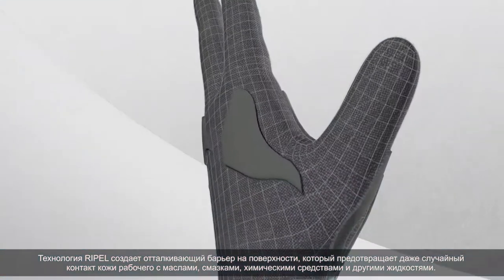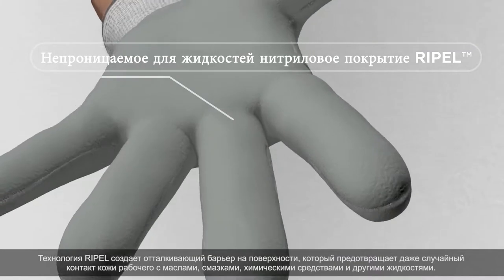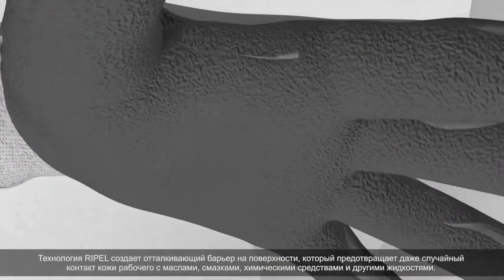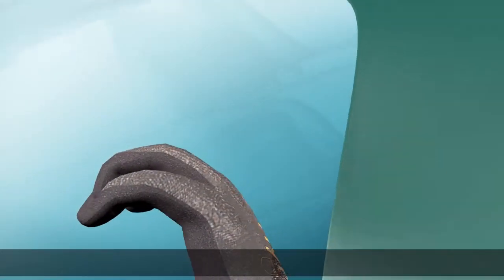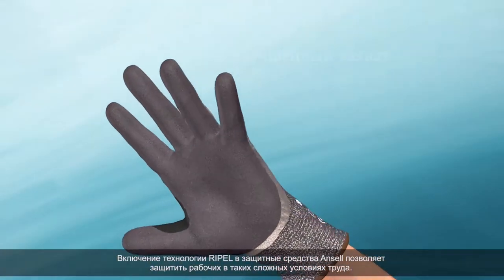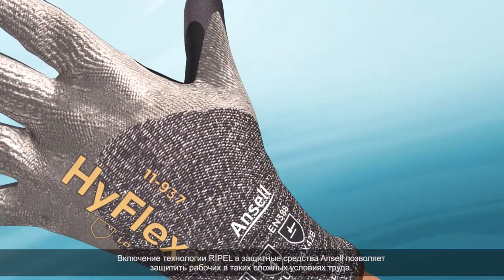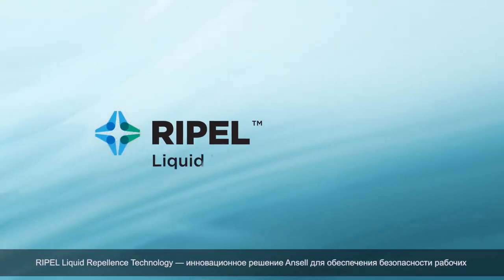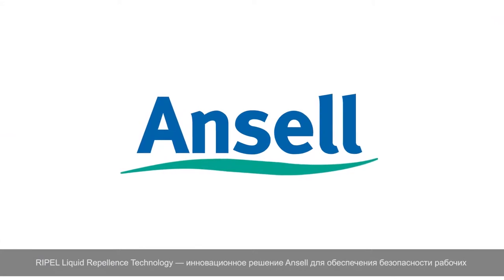(RU) Ansell RIPEL Technology - Video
Технология RIPEL создает отталкивающий барьер на поверхности, который предотвращает даже случайный контакт кожи рабочего с маслами, смазками, химическими средствами и другими жидкостями.